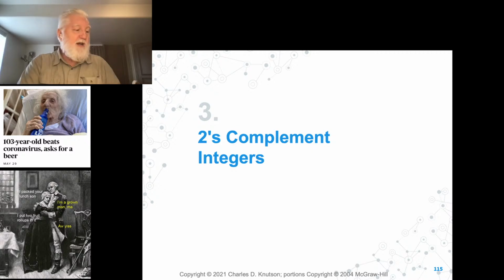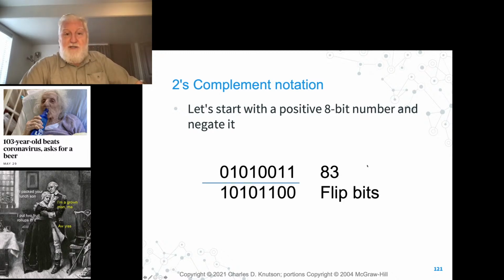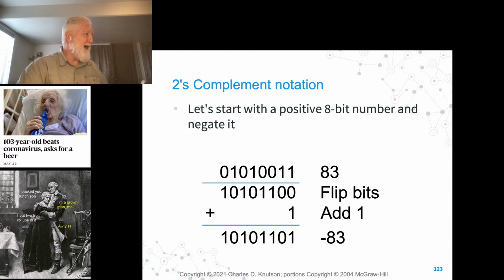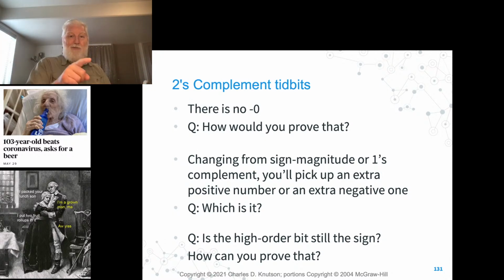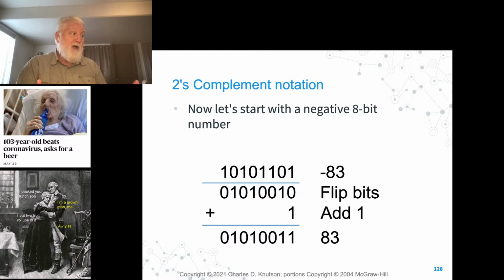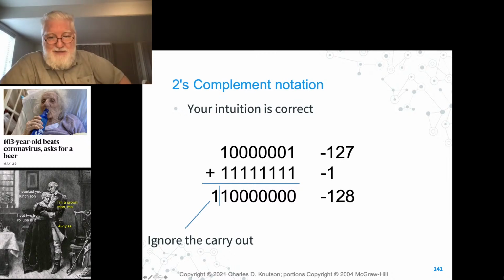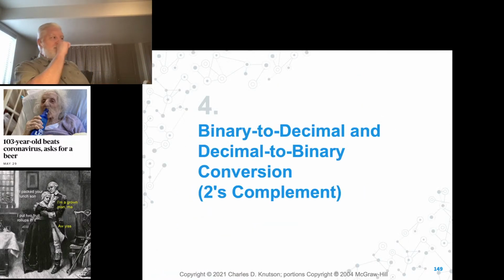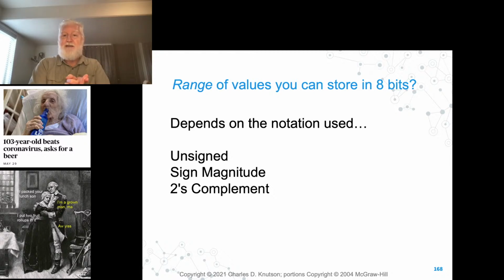UVU CS 2810 - Feb 2 2021 - Module 2, Part IV